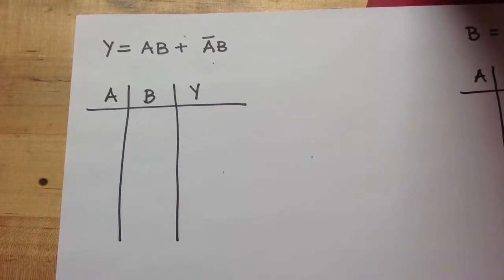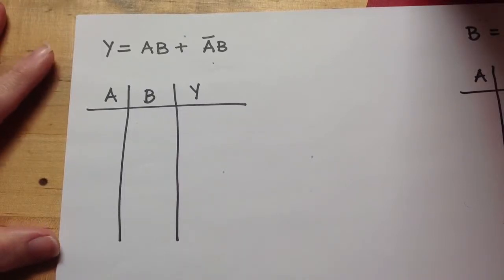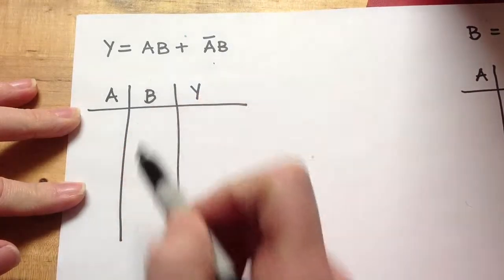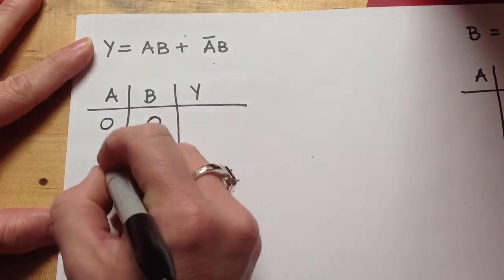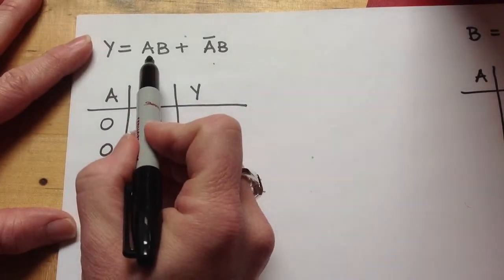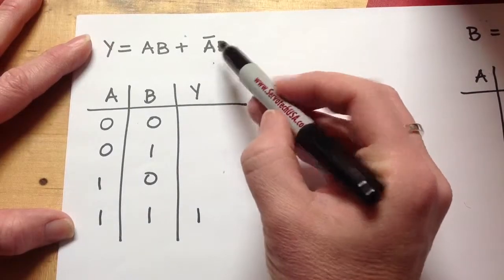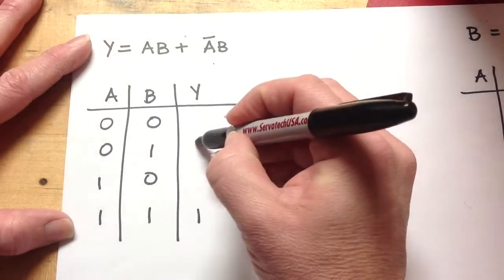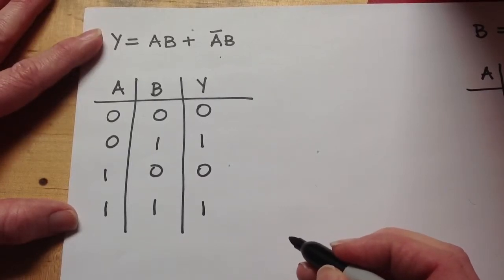Truth Table From Logic Expression: 2 Inputs